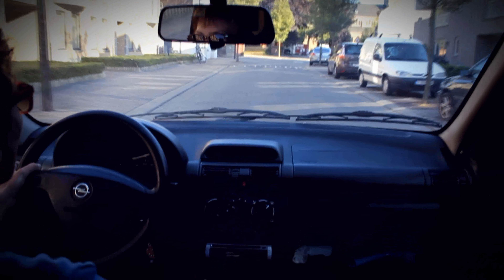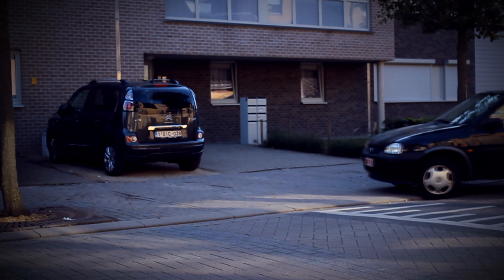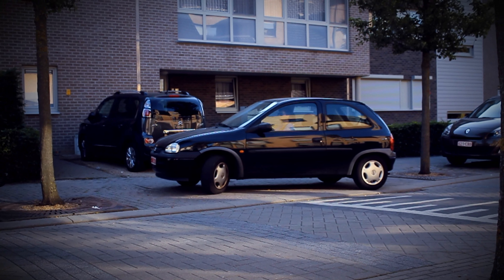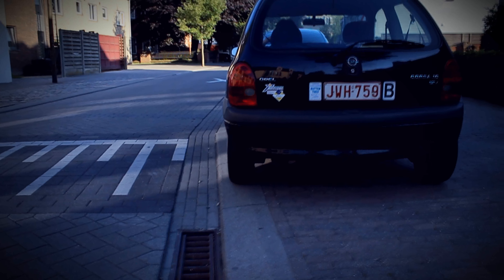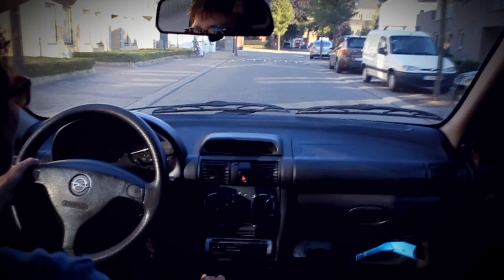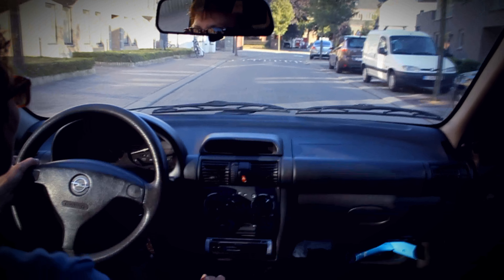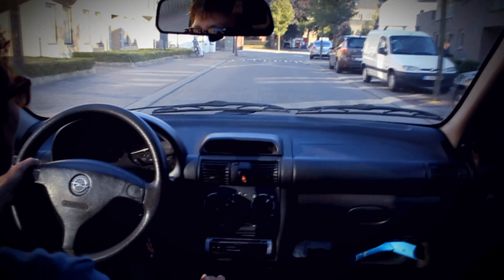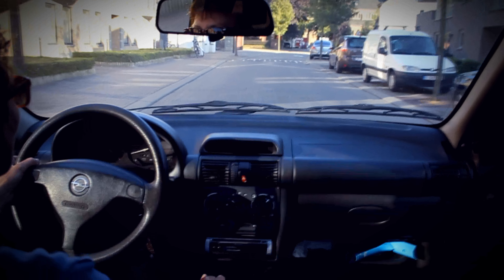How To Park Between Two Cars EASILY! (Driving Instructions)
- In this video I will be showing you how to park between two cars. This is crucial if you want to drive safely. Not being able to drive correctly, it can be extremely dangerous.

Merchandise!

Much love
-A